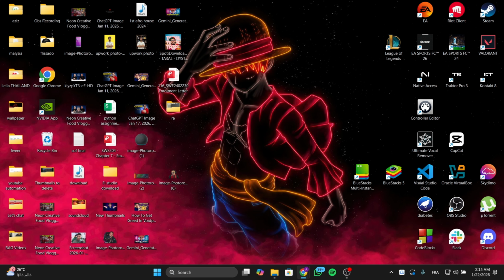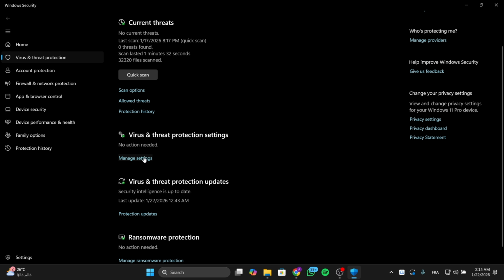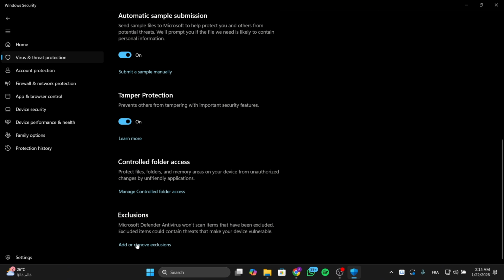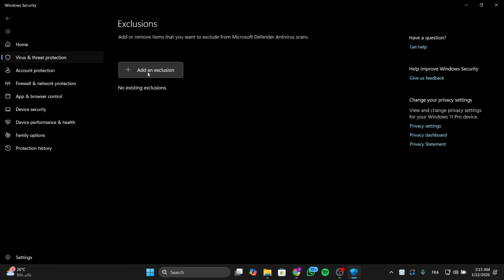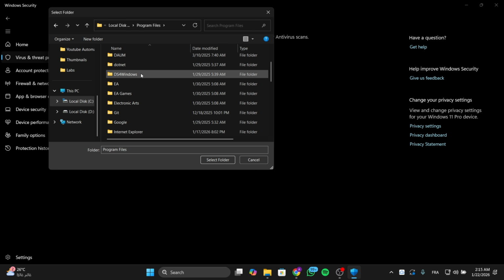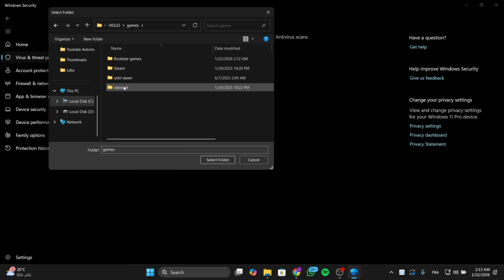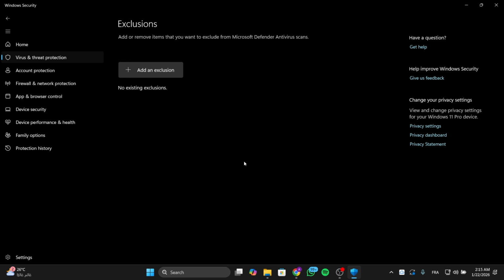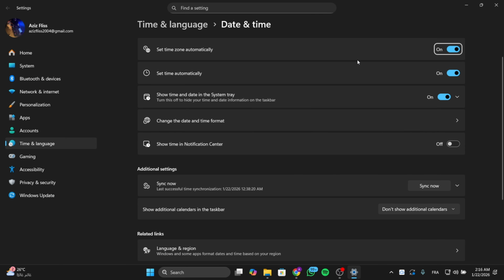How To Fix Rockstar Games Launcher Error 1.000.7 2026 (Quick Fix!)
Hey there, in this tutorial, I’ll show you step by step how to fix the Rockstar Games Launcher error 1.000.7 quickly and easily using the latest 2026 methods.